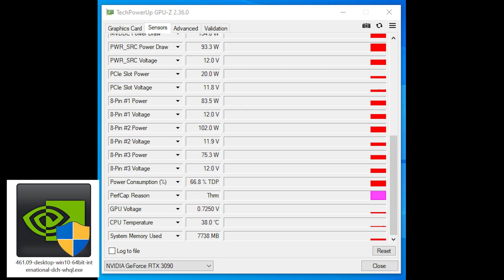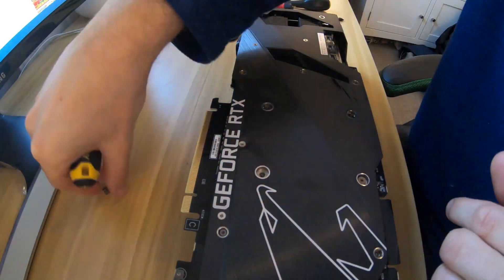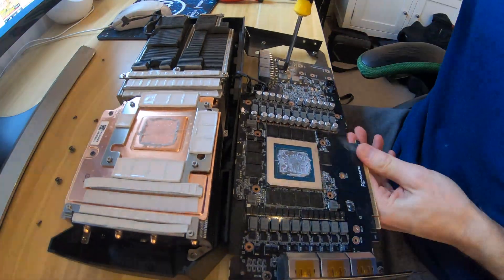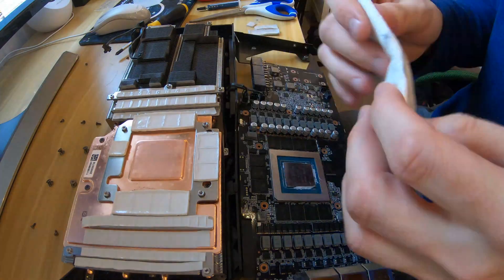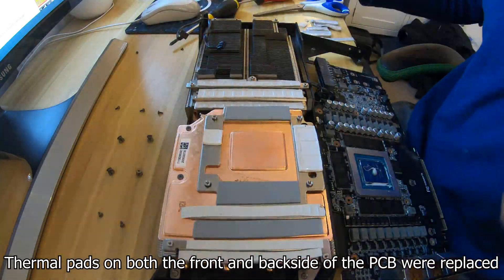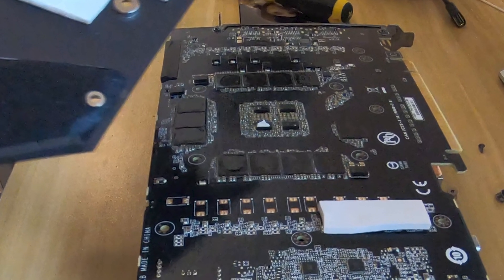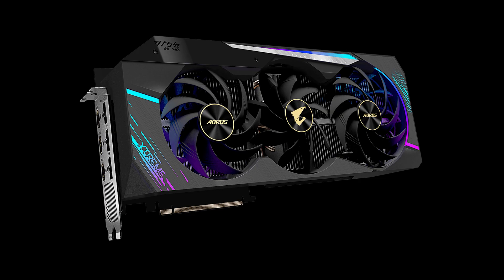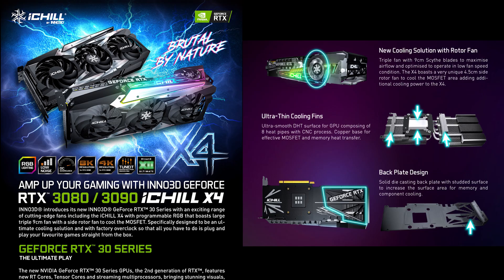Gigabyte RTX 3090 Aorus Xtreme GDDR6X overclocked memory overheating [FIXED]+ buying recommendations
We investigate the overheating memory modules on the backside of the RTX 3090 PCB. After changing the thermal pads covering the memory chips for improved GELID items a memory overclock of even 1200MHz was still not possible. It appears the design of the Aorus Xtreme contributes to this by not actively cooling the reverse side modules. Only by actively taking heat away from the backplate can the memory be run flat out.